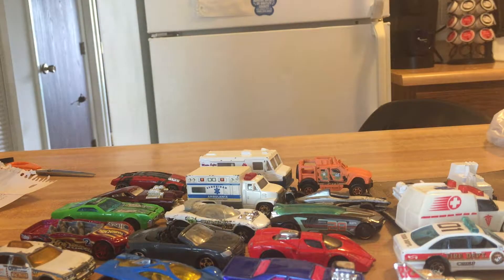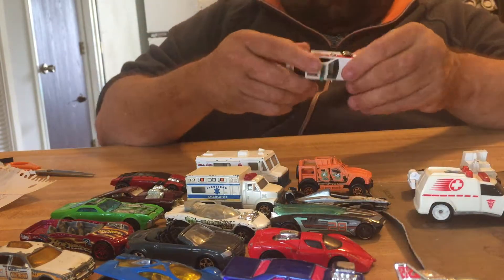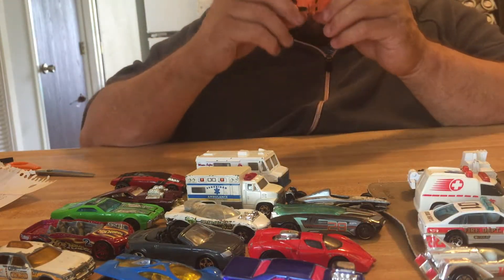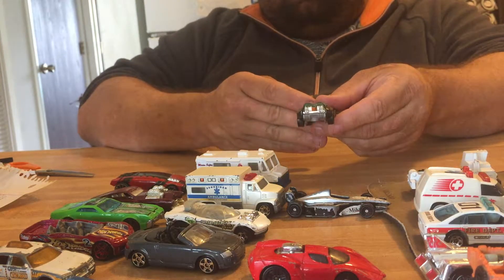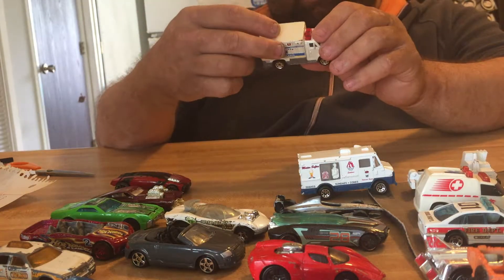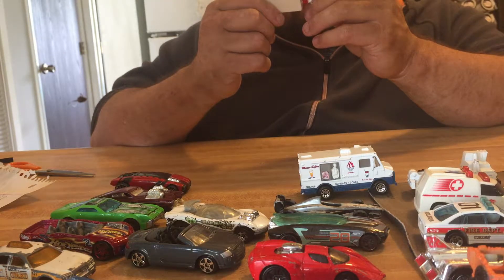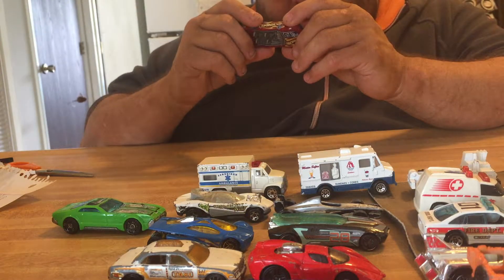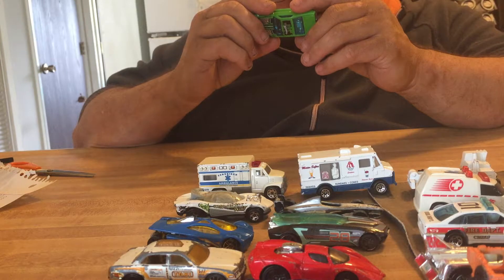Renew finds #11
Toy cars: Video 1 of 2